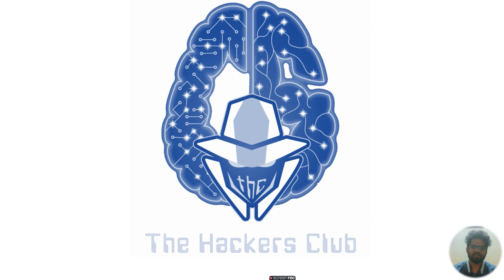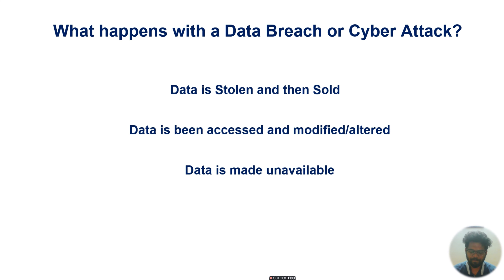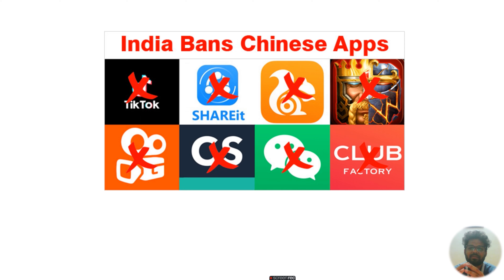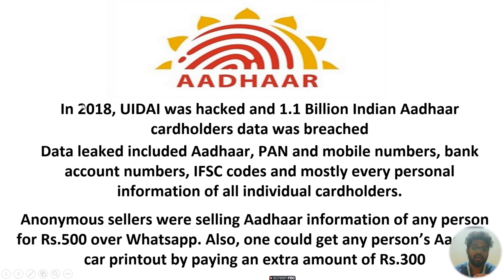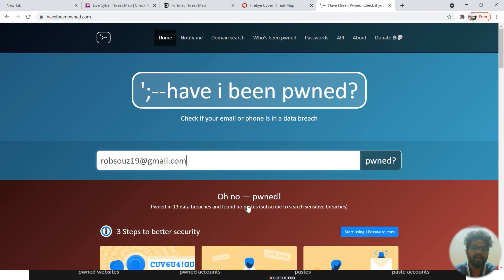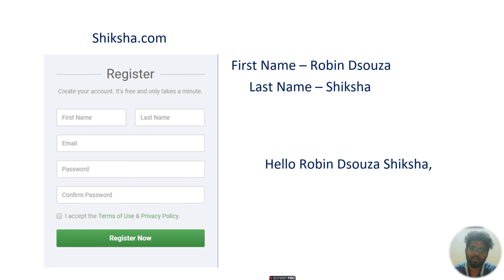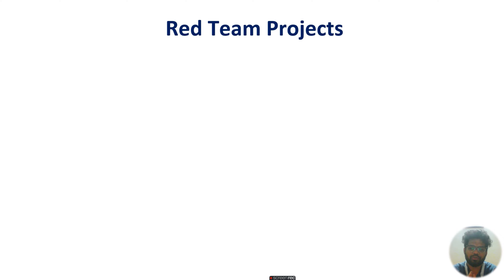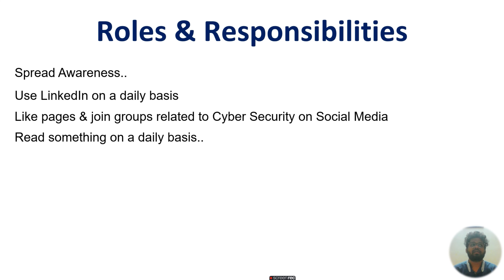Session 1 | Why Cyber Security | What is Cyber Security | Hackers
This is an introduction to Cyber Security and about the Internships.
Tasks mentioned in this videos are to be submitted once you join the Internship.